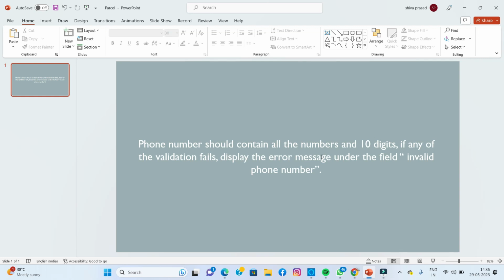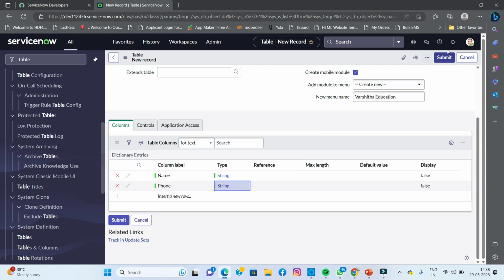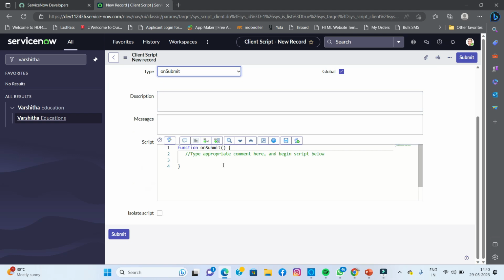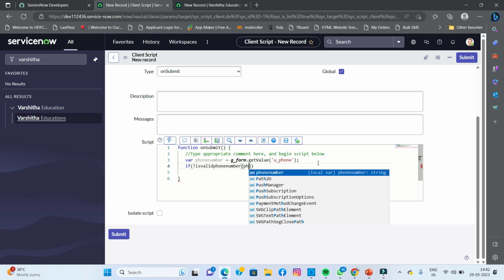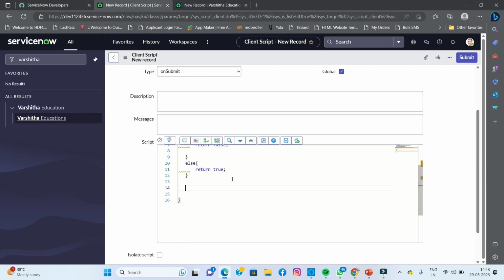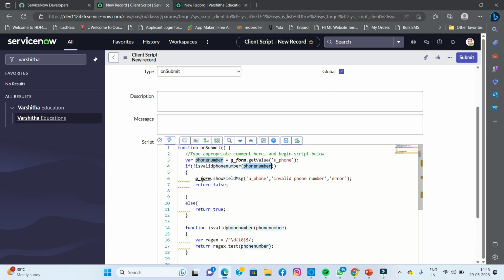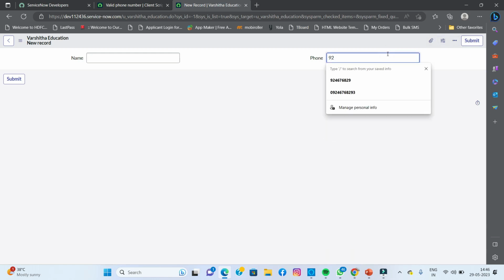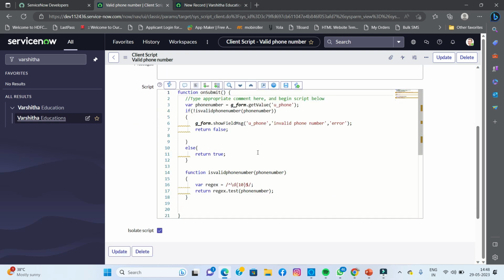Service Now Question Valid phone number in phone field